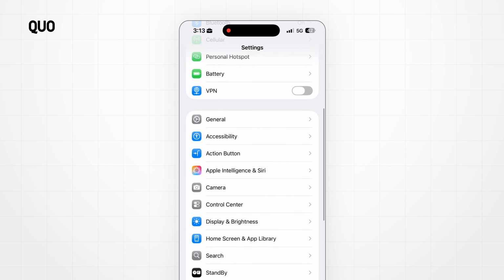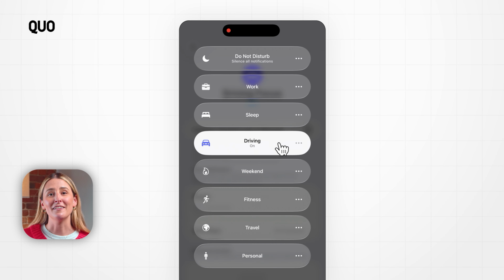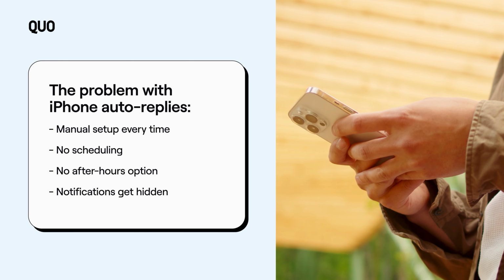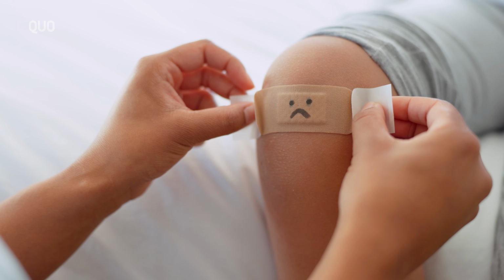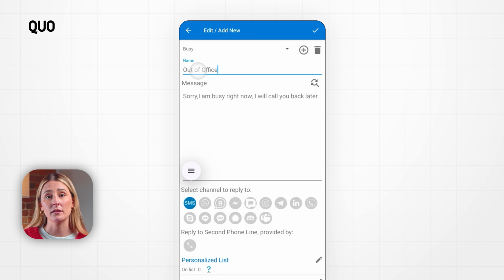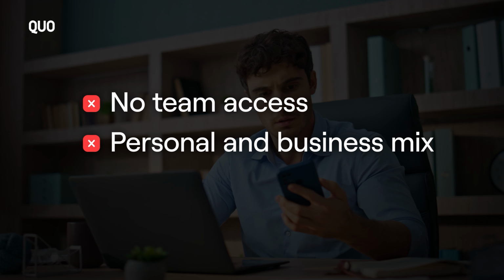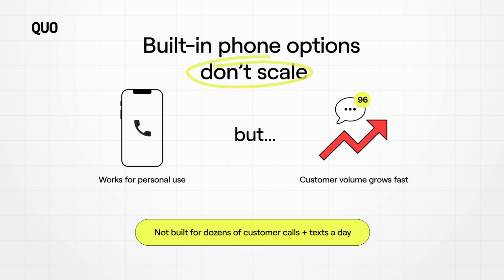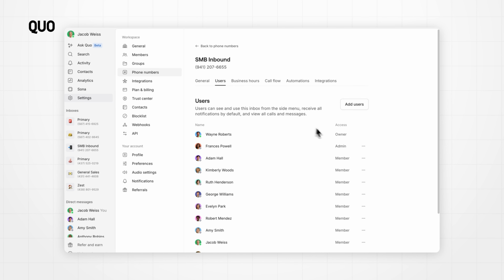How to set up auto-reply text messages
We show you how to set up auto-reply text messages so every missed call gets an instant response, keeping customers engaged while you finish the work in front of you.

0:00 How to set up iPhone auto replies
0:29 The problem with the iPhone method
0:54 iPhone shortcuts app method
1:12 How to set up iPhone auto replies
1:52 Why built-in options don't scale for business
2:02 A better way for businesses to set up auto replies

Don't have Quo yet?